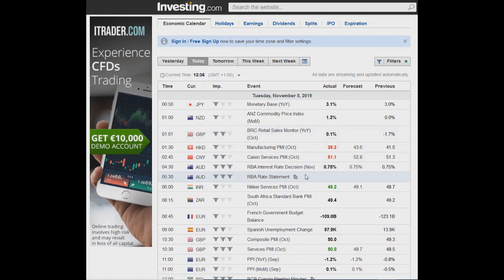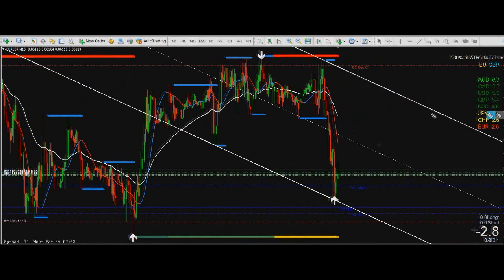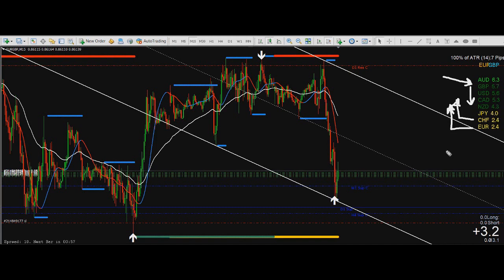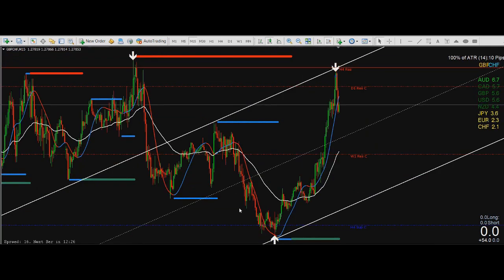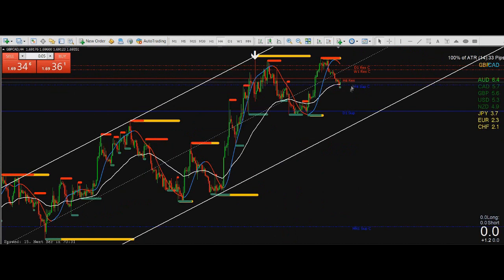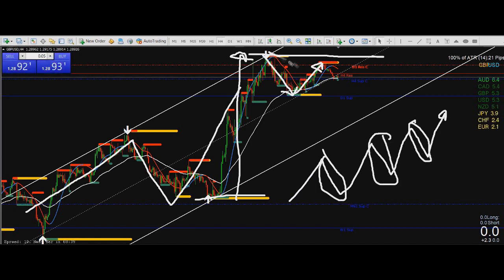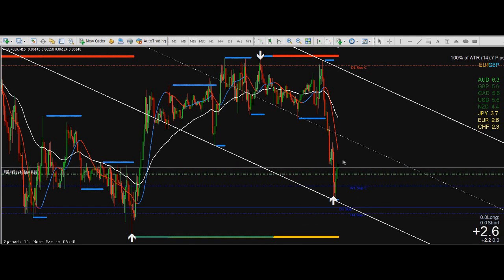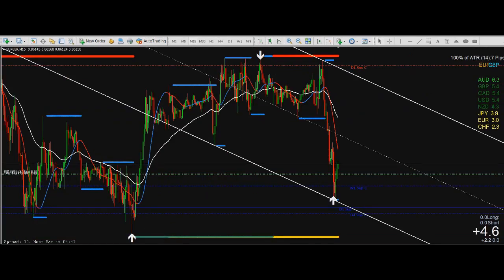Support and Resistance MTF Indicartor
All about Trading in Forex and Binary Option Marked.

Currency Strength Alerts
More Tags: Best Forex Heiken Ashi Trading Strategy by SasanFx1, heiken ashy,"fibonacci" "retracements" "strategy" "Live 5 min Scalping" "fibonacci trading" "fibonacci trading secrets" "5 min scalping system" "5 min scalping strategy"forex news trading strategy,forex news trading,forex news trading live, forex news trading system,forex news trading software,FOREX,forex analysis,forex basics,forex explained,forex for beginners, forex price action,forex reviews,forex strategies,news trading,news trading forex,news trading strategy, news trading techniques,forex us,forex watchers,forextime,scalping,bob volman scalping,forex scalping 2016, scalping 10 pips,scalping 360 waves,scalping 5 min,scalping a lawn,scalping day trading,scalping emini futures, scalping forex strategy,scalping grass,scalping knife,scalping massage,scalping options,scalping people, scalping rsi,scalping strategy,scalping waves,scalping your lawn,xtb scalping,Forex Price Action Strategy by Nial Fuller, forex price action strategy,forex price action support and resistance,forex price action basics, forex price action analysis,forex price action webinar,forex 1 min scalper trading,forex 1 minute scalping, forex 1 minute strategy,forex 1 minute scalping system,forex 1 min scalper trading,mt4 1min trading, forex 1 h scalping,forex 1 hour strategy,forex 1 hour scalping system,forex scalping,forex scalping 5 minute, forex scalping system,forex scalping 1 minute,forex scalping techniques,forex scalping strategy easy forex scalping strategy,forex 5 min scalper trading,forex 5 minute scalping,forex 5 minute strategy, forex 5 minute scalping system,forex 5 min scalper trading,mt4 5 min trading,forex 1 h scalping, forex 1 hour strategy,forex 1 hour scalping system,forex scalping,forex scalping 5 minute, forex scalping system,forex scalping 1 minute,forex scalping techniques,forex scalping strategy easy forex scalping strategy,mt4 indicators,mt4 indicators tutorial,mt4 indicator for binary options, mt4 indicators buy sell signals,indicators downloads,mt4 indicators 2017,forex indicators, forex indicators tutorial,forex indicators strategies,forex indicators mt4,forex indicators 2017, forex 1 hour scalping strategy,'forex 1 h scalping,forex 1 hour strategy,forex 1 hour scalping system,forex scalping,forex scalping 5 minute, forex scalping system,forex scalping 1 minute,forex scalping techniques,forex scalping strategy easy forex scalping strategy, forex bollinger bands strategy, Forex Bollinger Band Strategy, forex bollinger bands scalping , 1 Minute Forex Bollinger Bands Scalping Strategy, How To Trade Ichimoku Kinko Hyo,Ichimoku clouds, Currency Strength Meter, "fibonacci" "retracements" "strategy" "Live 5 min Scalping","fibonacci trading" "fibonacci trading secrets" "5 min scalping system" "5 min scalping strategy",forex news trading strategy,forex news trading,forex news trading live, forex news trading system,forex news trading software,FOREX,forex analysis,forex basics,forex explained,forex for beginners, forex price action,forex reviews,daily time frame forex trading strategy,Rayner Teo,Navin, daily time frame forex strategy, support and resistance lines,support and resistance trading strategy, support and resistance trading, Stochastic Divergence System, efxpro , Forex Daily Trading Pridiction, Forex weeklyTrading Pridiction, pipsfx scalper,barry burns,top dog trader,Efxpro,candlestick patterns, candlestick trading,Moving Average crossover System,sasanfx1,Forex Strategies - How To Find The Perfect Trade Entry, trend trading,trend trading strategies,trend trading forex,trend trading indicators,trend trading system,trading styles, swing trading,bitcoin crash, day traders, pro parabolic sar,easy 5 min scalping, how to trade the 5 minute chart semafor trading system,pivot trading system, Simple Bollinger bands Trading strategy, Easy Support and Resistance Trading Indicator, Currency Strength DASHBOARD, METATRADER 4 Tutorial MT4 - The BASICS For Beginners, Elliott Wave Indicator, harmonica pattern, gartley pattern, Daily High Low Indicator, trenline breakout system, FOREX